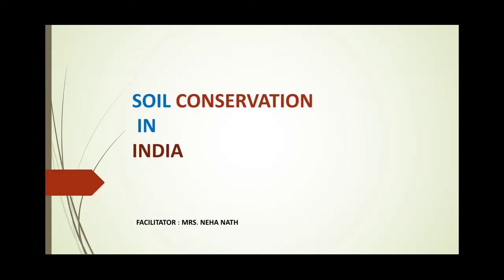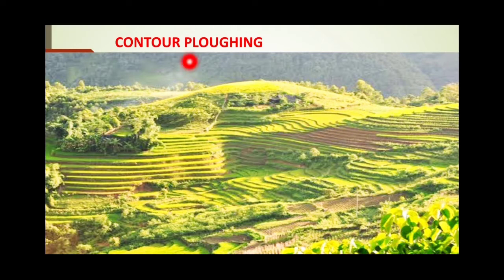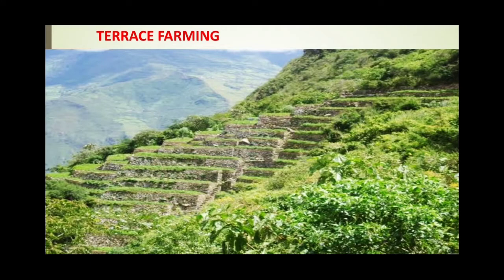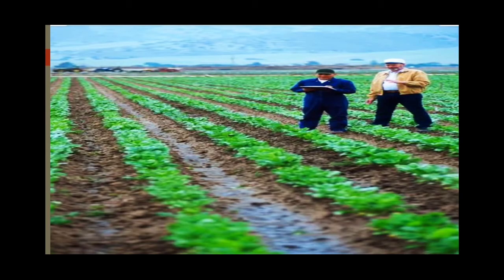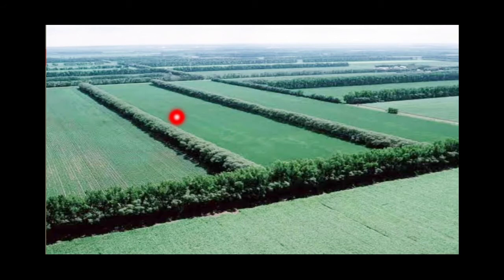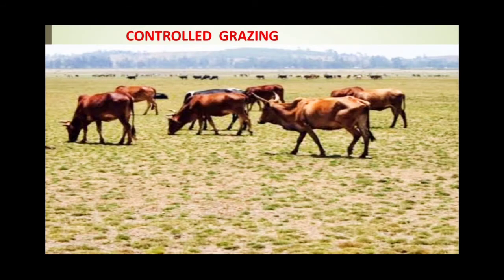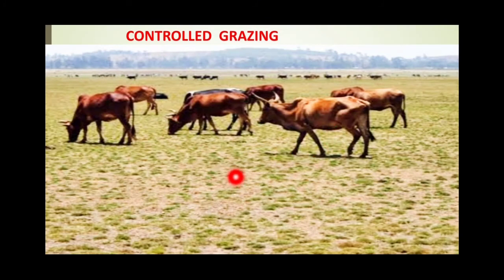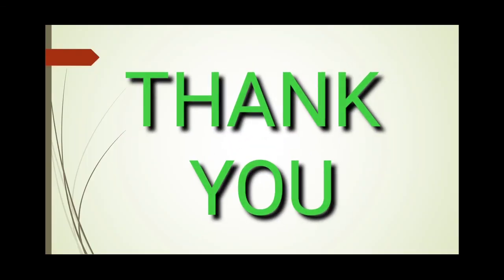METHODS OF SOIL CONSERVATION